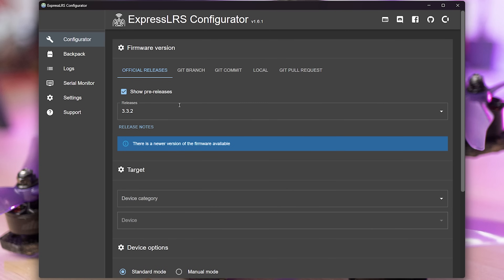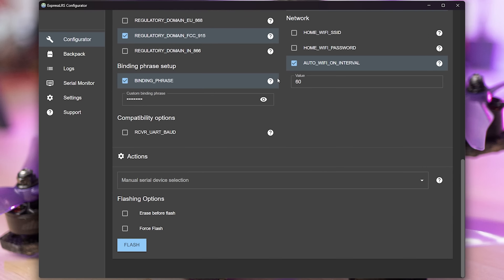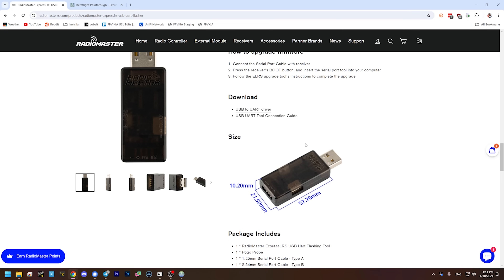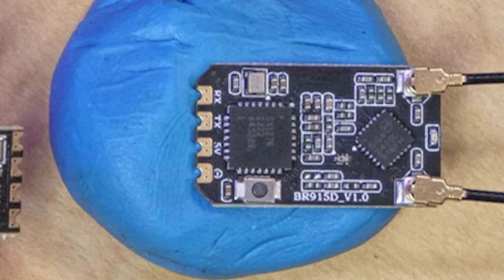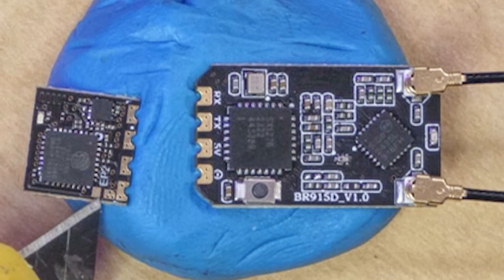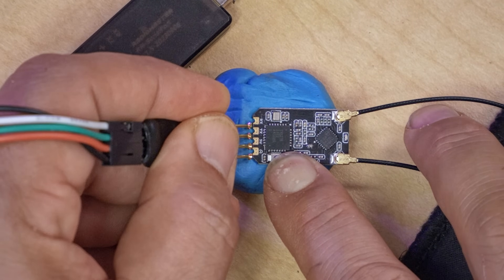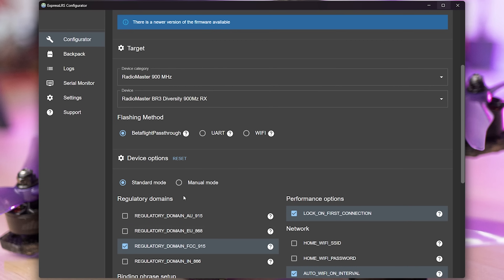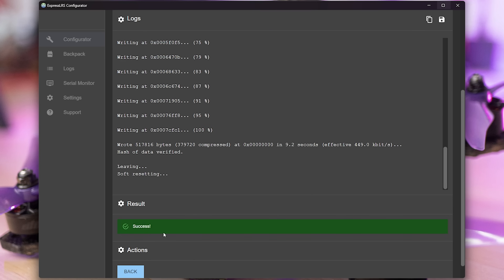The easiest way to unbrick an ELRS receiver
00:00:00 - What if you bricked your receiver?
00:00:52 - ExpressLRS "bootloader" mode
00:01:29 - Why Betaflight Passthrough sucks
00:02:26 - Radiomaster programming adapter is better!
00:03:32 - Set up ELRS Configurator
00:04:49 - How to put the RX in bootloader mode
00:05:57 - Align the pins correctly
00:06:30 - Flash!
00:07:16 - There are pro's and con's here